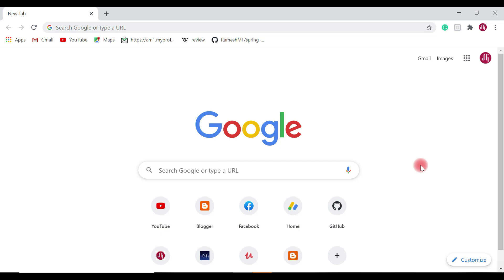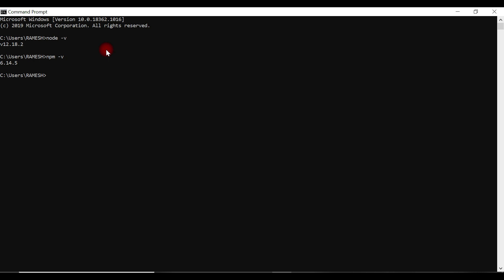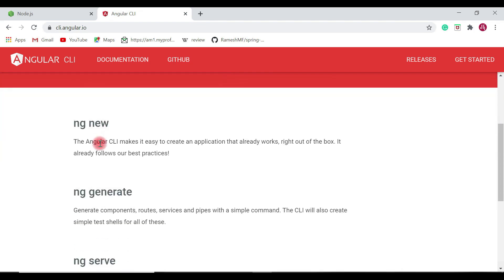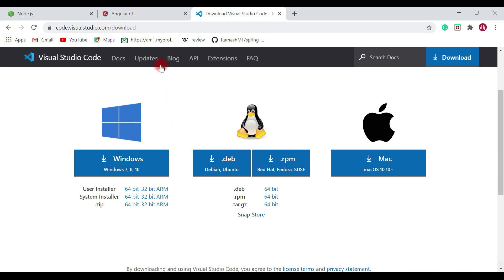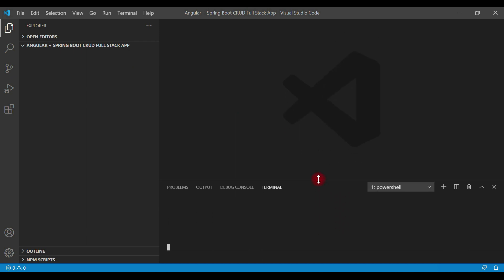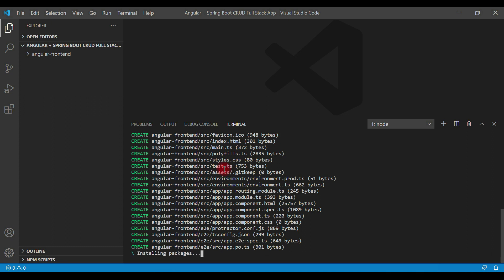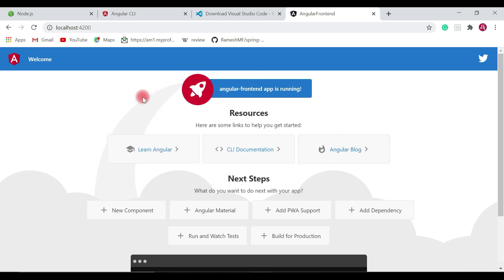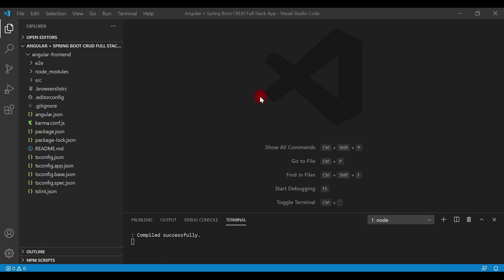Angular + Spring Boot CRUD Full Stack App - 6 - Creating Angular App using Angular CLI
In this video, we will create an Angular 10 application using Angular CLI.

In this tutorial series, we will learn how to develop a CRUD full-stack web application that is a basic Employee Management Application using Angular 10 and Spring Boot.